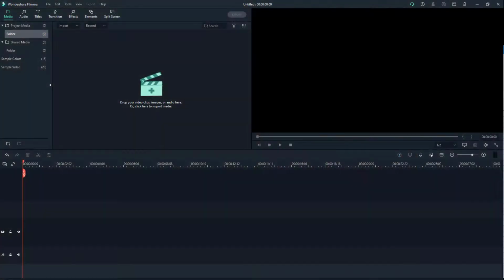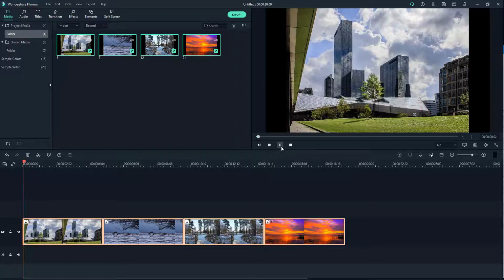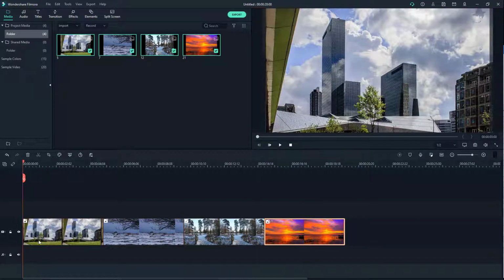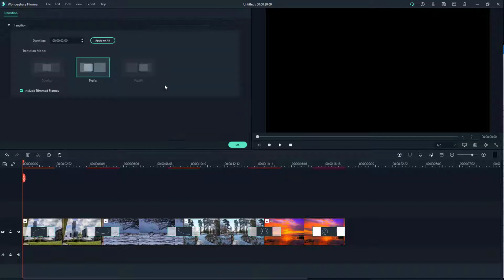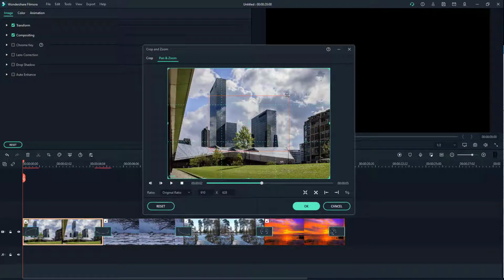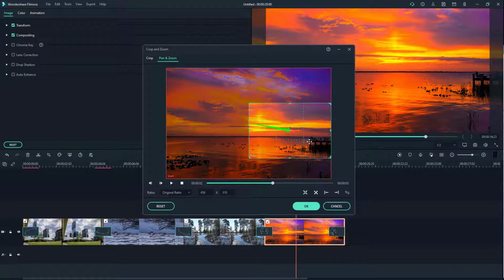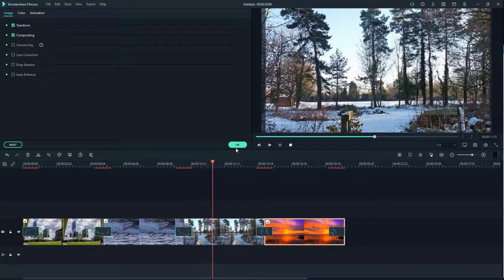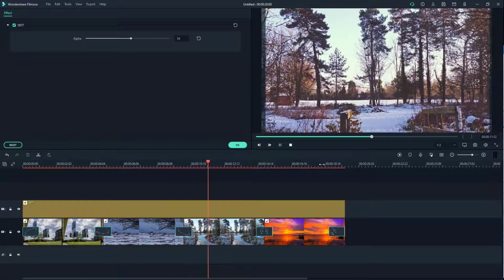Filmora Tutorial - Lesson 45 - Creating Photo Slideshow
In this tutorial, we will be discussing about Creating Photo Slideshow in Filmora